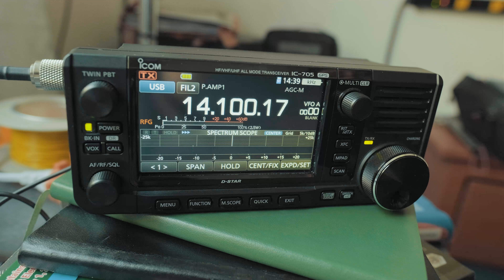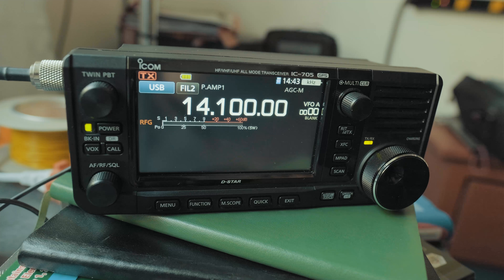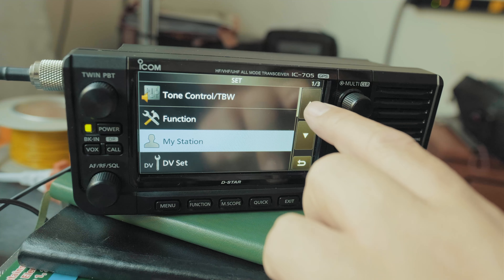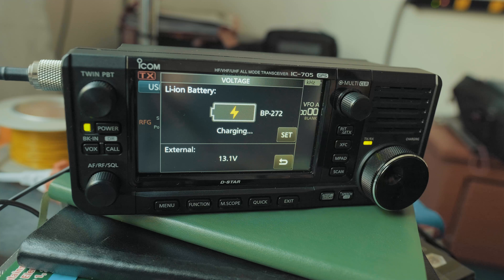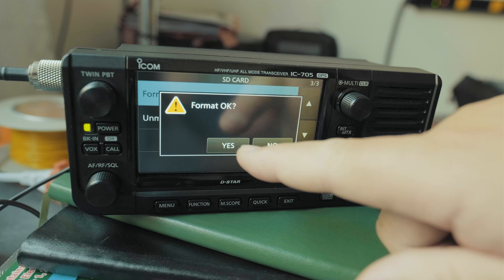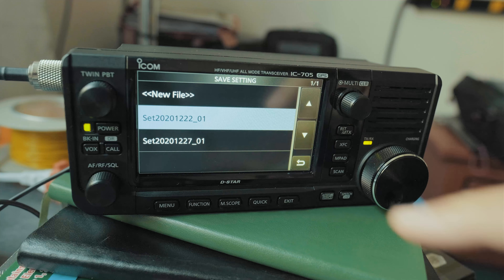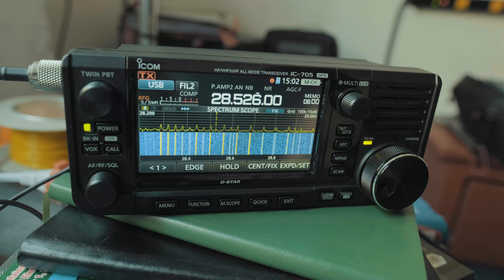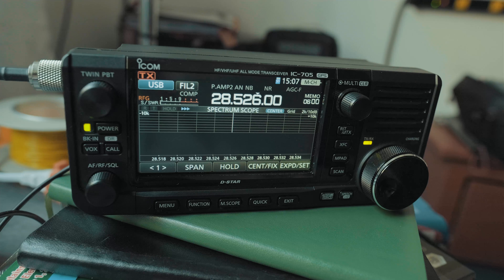IC-705 Beginner's Guide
This video is a beginners guide on how to use your IC705.

⏱️ Table of Contents:
0:00 Introduction
0:15 What you need to start
0:30 Reset the IC-705 to factory specs
1:21 RF/AF/SQL Knob
1:52 Screen Brightness
3:00 Add Call Sign
4:12 GPS - Turn Off/On
4:50 Power Tx 5 Watts
5:25 Power Tx - Internal Battery Lowing from 5 Watts
6:50 Power Tx - Add External Battery for 10 Watts
7:58 Power Tx - External Battery Lowering from 10 Watts
9:30 Battery Levels / Check Voltage
10:28 Internal Battery not Charging from External Battery
11:56 Showing you when the internal battery is charging
12:15 Auto Power Off
13:03 USB Charging Off/On
13:48 Format SD Card
14:35 Save Configurations to SD Card
15:46 Delete Save Configuration file
16:22 Load Saved Configurations
18:15 Record Tx/Rx SD Card - How to Configure
19:46 Record Tx/Rx SD Card - How to Start Recording
22:05 Record Tx/Rx SD Card - How to Play Recording
23:20 Time/Date Change
24:15 Check Time / Check UTC Time
24:38 Listening in Stereo
25:25 How to Change Frequencies
25:57 Scrolling Center/Fix
27:30 Using RF/AF and Center/Fix to Find Signal
29:00 Function Features P.AMP/AGC/Notch/NB/NR
30:27 Scrolling by KiloHertz
31:30 Change Mic Gain / Compression / Monitor
31:47 Menu Button
33:48 MPAD
35:07 Speech Button
35:28 Lock IC-705
35:40 Change Mode
36:30 VOX and How to Change Options

🌎 Gear For Powering Raspberry Pi

🌎 Power
301 Assorted Anderson Powerpole connectors
12 Gauge Red/Black Zip Cord from Powerwerx
Rubber Boot Covers for Powerpoles
Powerwerx USB Buddy

🌎 Raspberry Pi
GPS USB Dongle G72 G-Mouse Glonass GPS Receiver for Raspberry Pi
Raspberry Pi 3B+
3.5mm Audio Cable

🌎 Radios
ICOM 7300
Yaesu FT-891

📷 Gear Used To Make This Video

Some of the links in my video descriptions are affiliate links, which means at no extra cost to you, I will make a small commission if you click them and make a qualifying purchase.